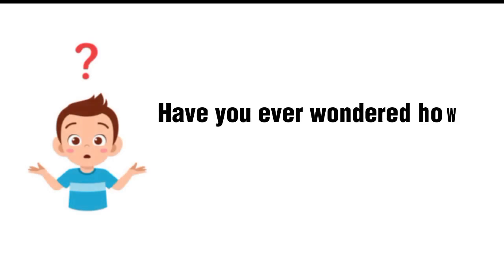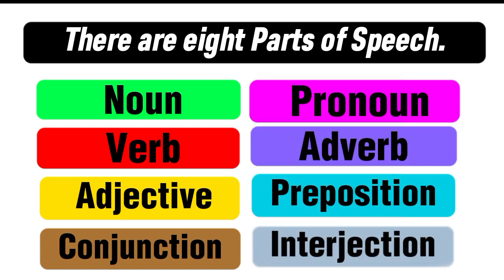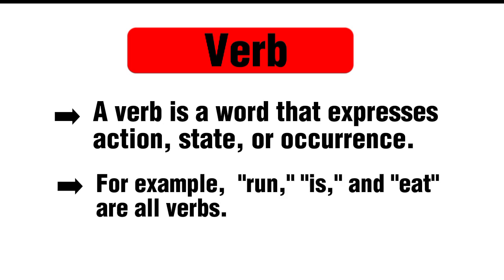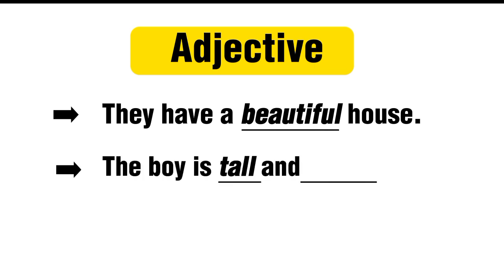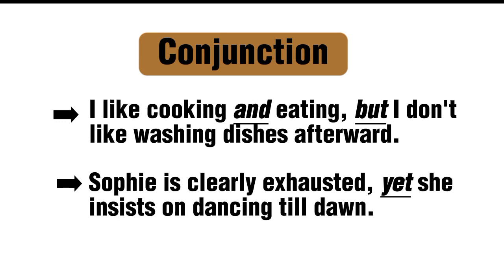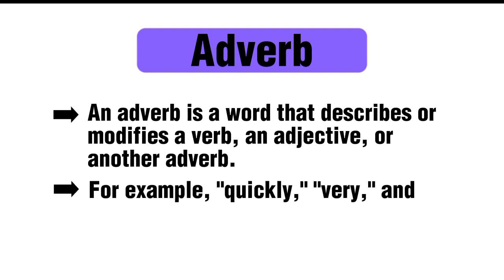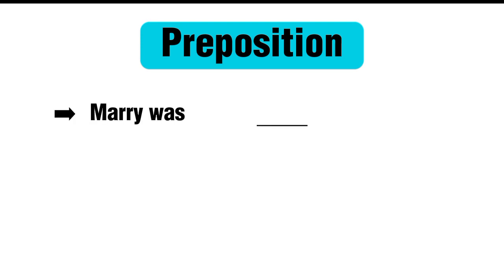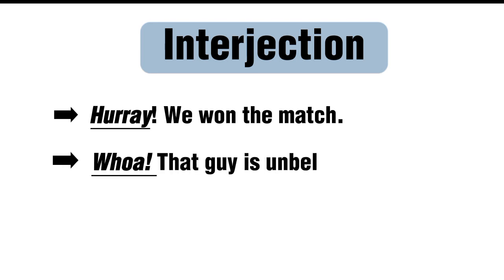"Parts of speech: Everything You Need to Know About Parts of Speech"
In this video, we'll explore the fascinating world of English grammar and take a deep dive into the different parts of speech. Whether you're a beginner just starting to learn English or an experienced speaker looking to brush up on your grammar skills, this video is for you. We'll cover everything you need to know about nouns, verbs, adjectives, adverbs, pronouns, prepositions, conjunctions, and interjections. You'll learn how each part of speech works, what its role is in a sentence, and how to identify it.Along the way, we'll provide plenty of examples and tips to help you master the nuances of English grammar. By the end of this video, you'll have a solid understanding of the parts of speech and be well on your way to becoming a more confident and effective communicator in English. So sit back, relax, and let's ge started!

8 party of speech
parts of speech model